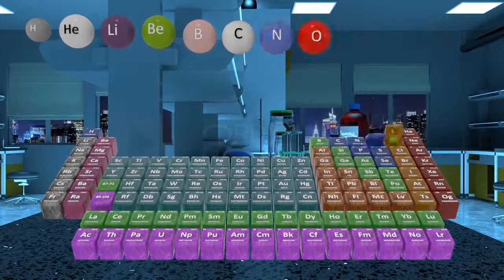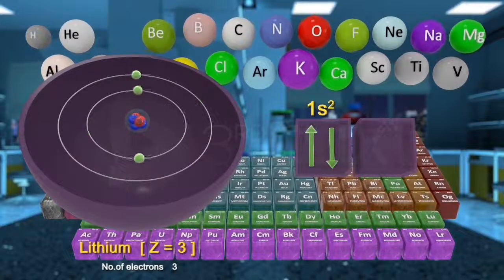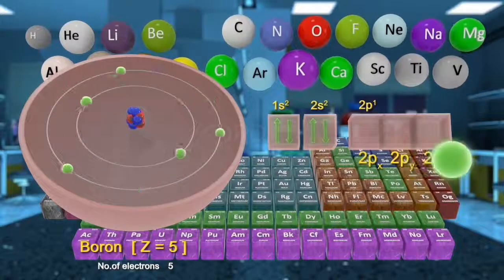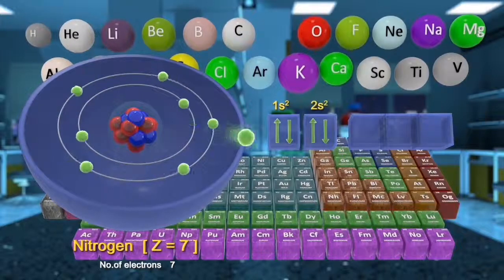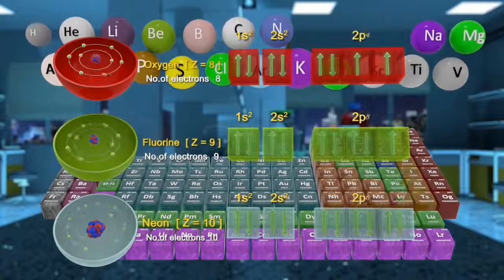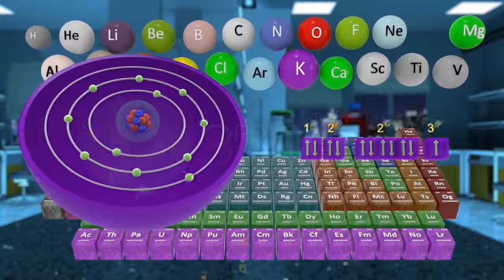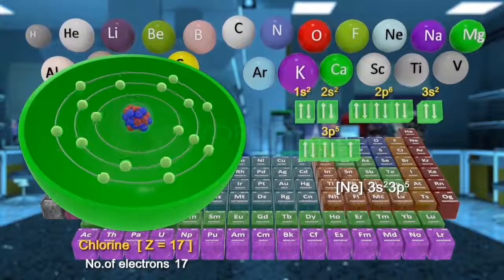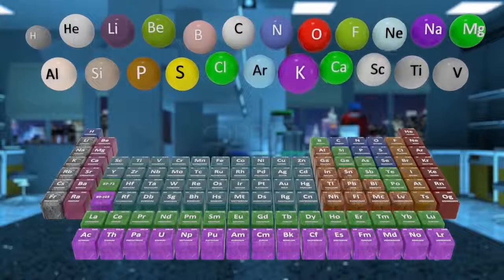Electronic Configuration - 3